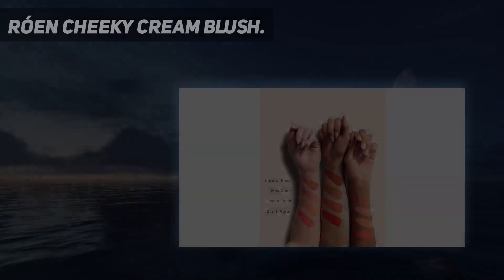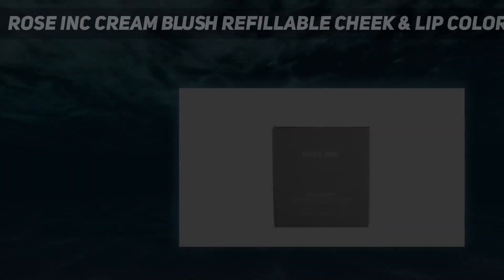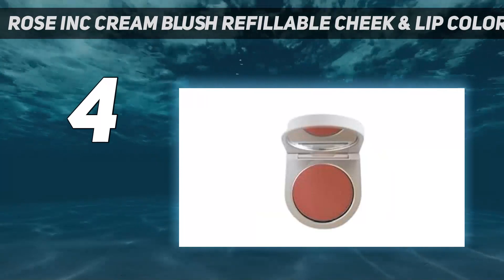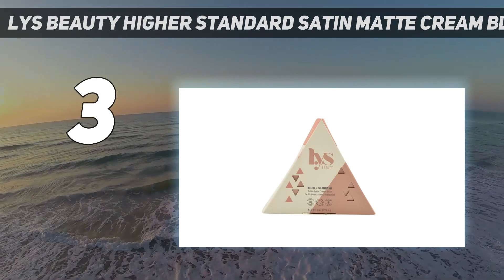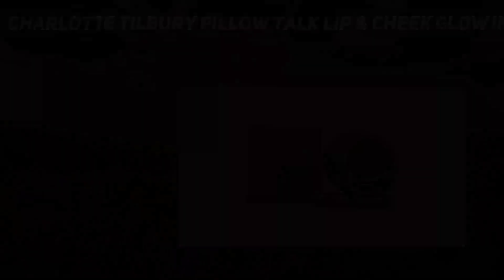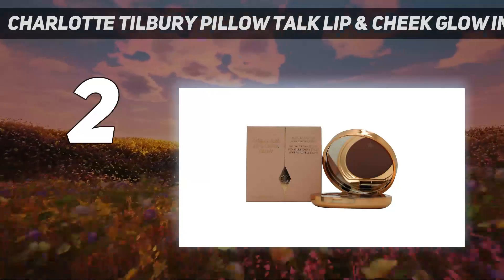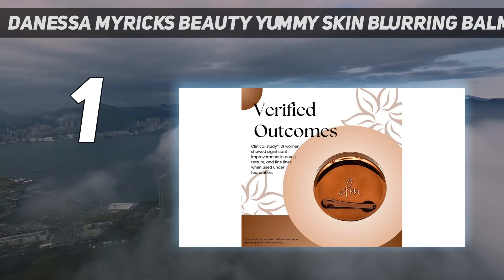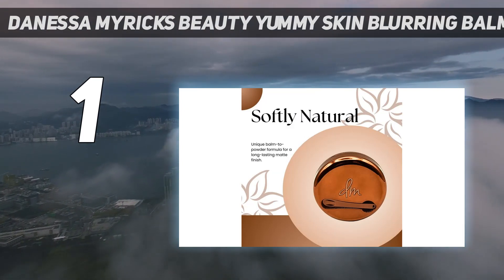Top 5 Best Cream Blushes 2024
Here is the Updated Prices of the Best Cream Blushes in 2023!

Things that we mentioned in this video:
1. Danessa Myricks Beauty Yummy Skin Blurring Balm Powder Flushed. - B0C54958B4
2. Charlotte Tilbury Pillow Talk Lip & Cheek Glow in Color Of Dreams. - B09FZNL5NK
3. LYS Beauty Higher Standard Satin Matte Cream Blush. - B0BLT3NM24
4. ROSE INC Cream Blush Refillable Cheek & Lip Color. - B0BJ6H8F69
5. RÓEN Cheeky Cream Blush. - B0B88VWPKQ